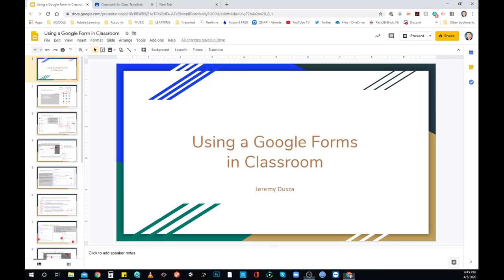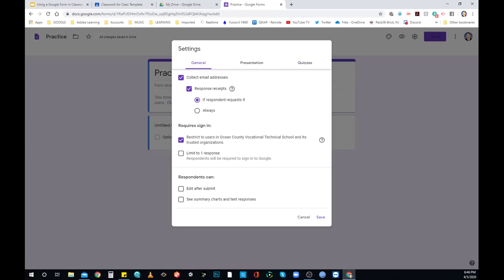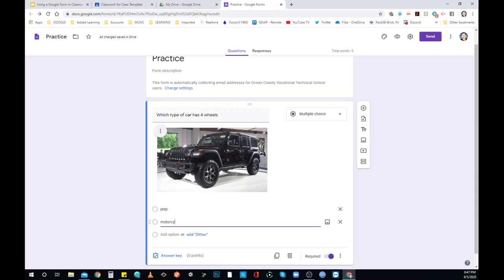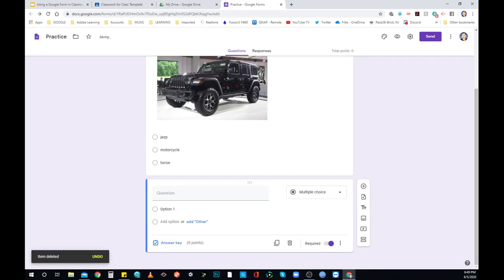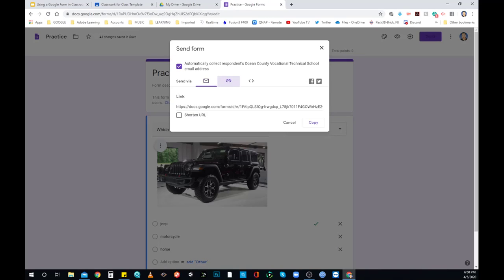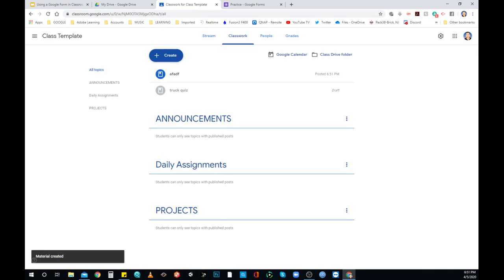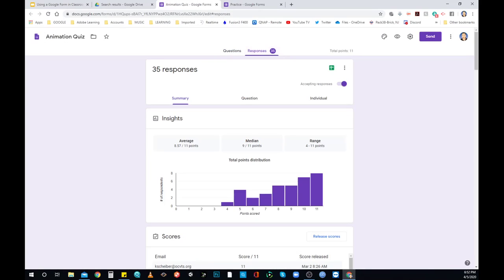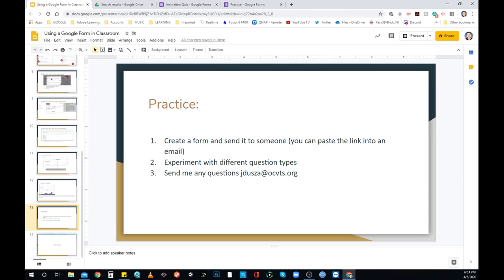Google forms for self-graded quizzes